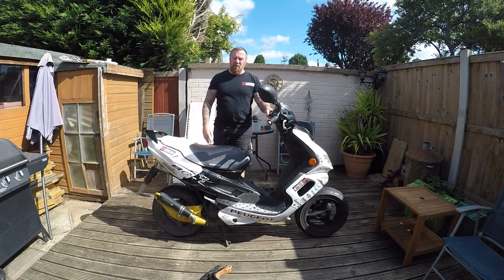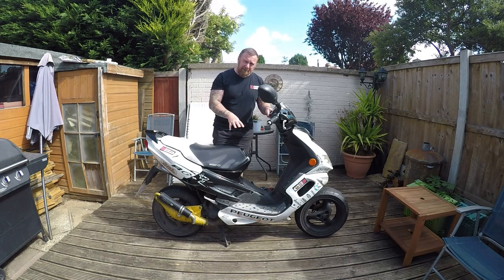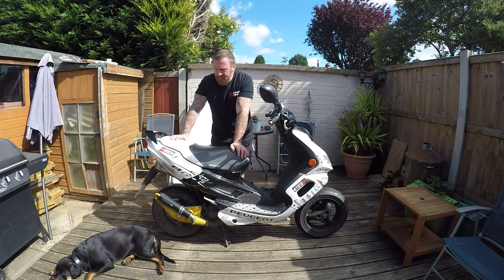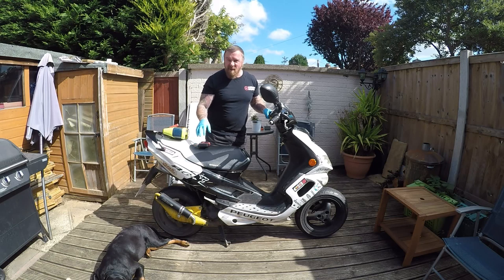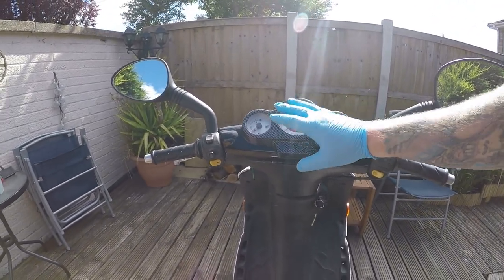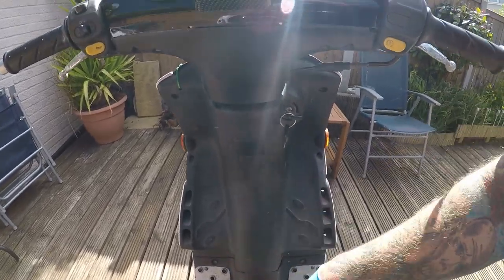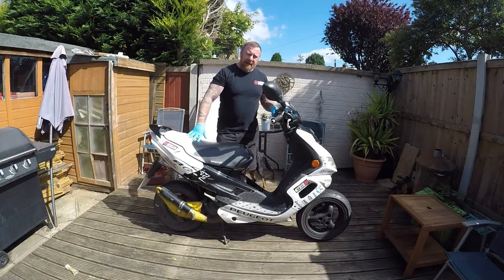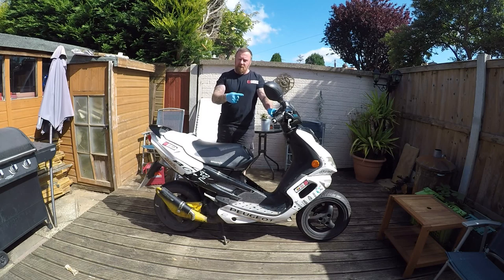SPEEDFIGHT MOPED FIXING FOR BEGINNERS MARK SAVAGE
THIS IS ONE OF 4 VIDEOS ON HOW TO CHECK OVER AND FIX YOUR MOPED
THESE SHOULD REALLY HELP YOU STAY SAFE AND ON THE ROAD